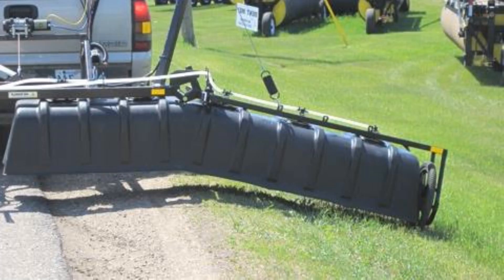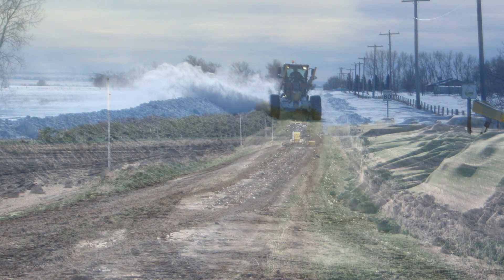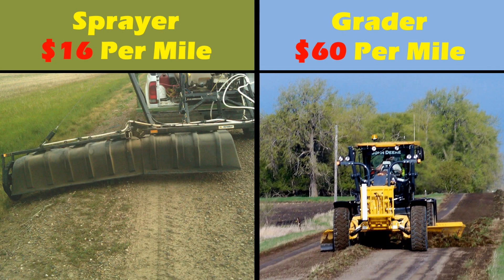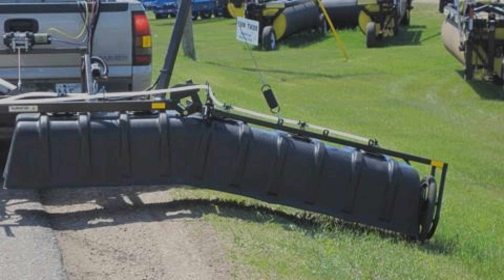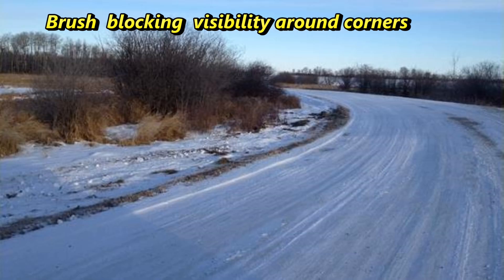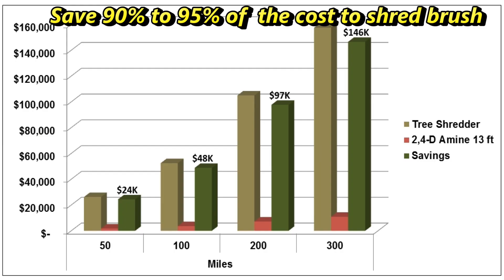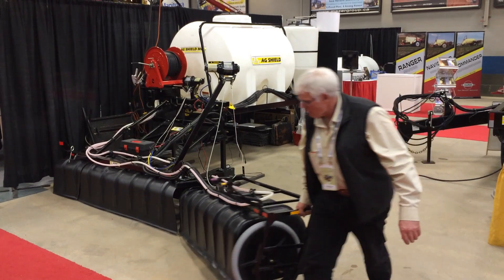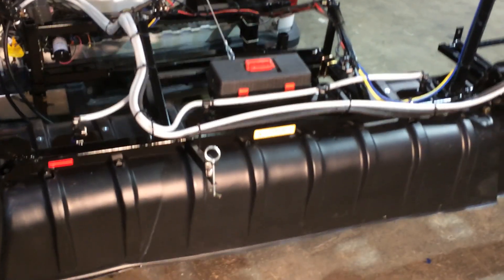Road Side Sprayer or Ditch Sprayer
Information on the Road Side or Ditch Spraying process. Cost comparisons versus traditional vegetation control with ,graders, mowers, and shredders. Road Side and ditch spraying typically saves 70% to 90% of the cost to use a road grader or mower.

Road Side Sp